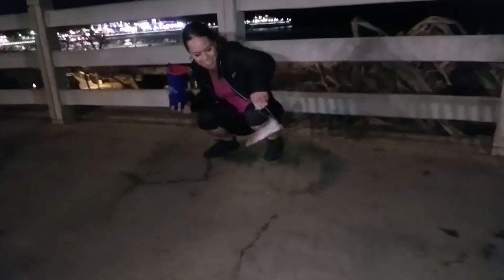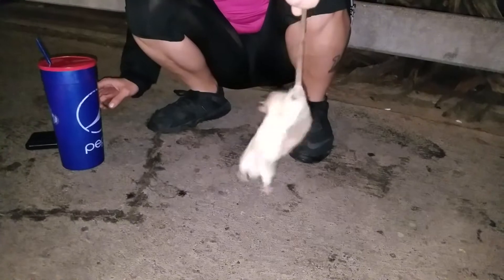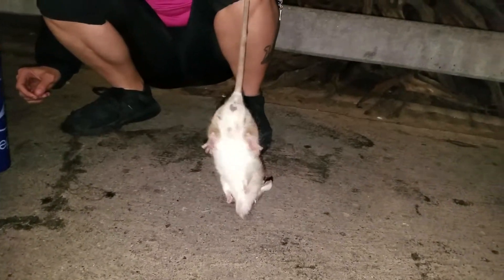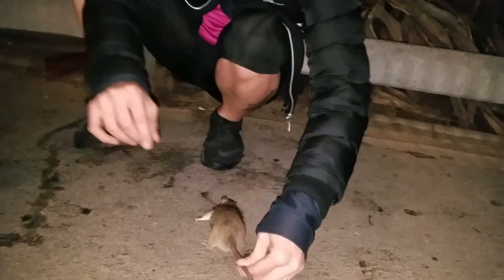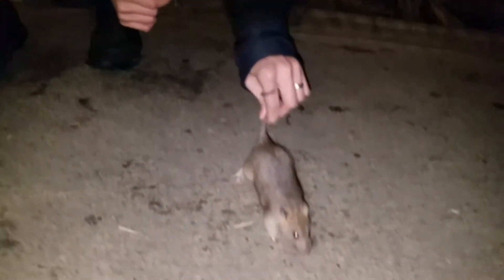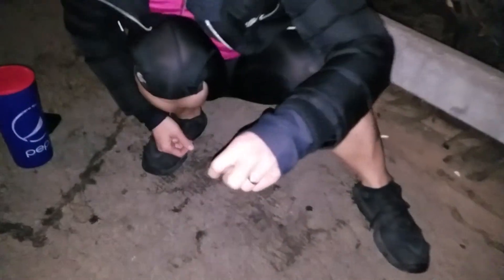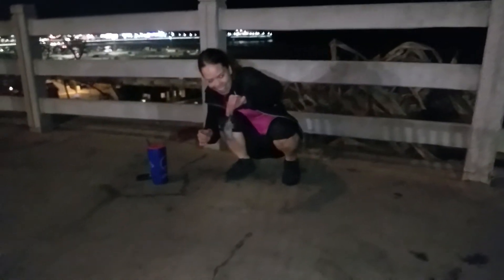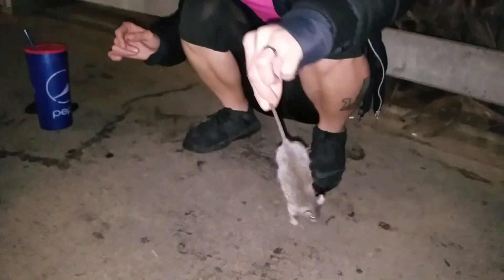Redneck Girl Catches Rats with BARE HANDS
Rat catching with bare hands. Ratty wins again!

Video Title: Redneck Girl Catches Rats with BARE HANDS

Video File Created Date: Sunday, 27 March, 2022 (Video may or may not have been captured on this date, it shows the date the video was last converted.)

-- GinkoSolutions.com